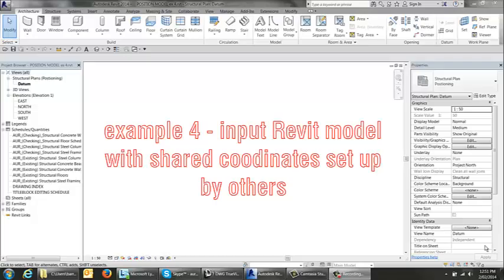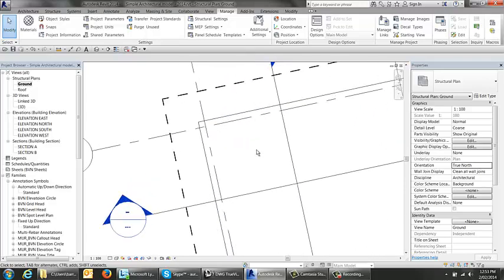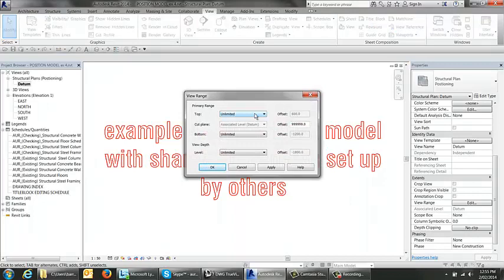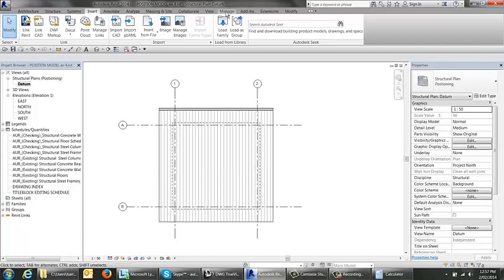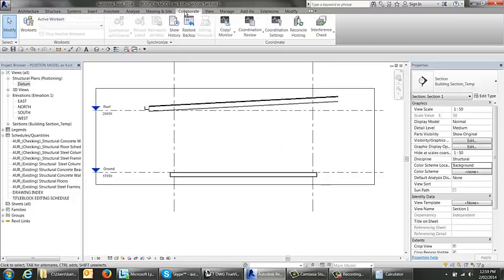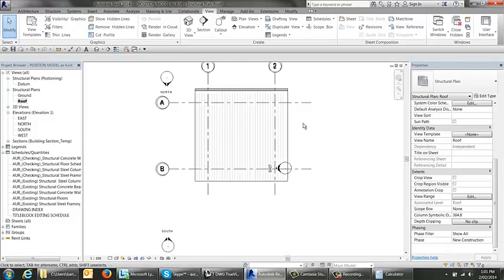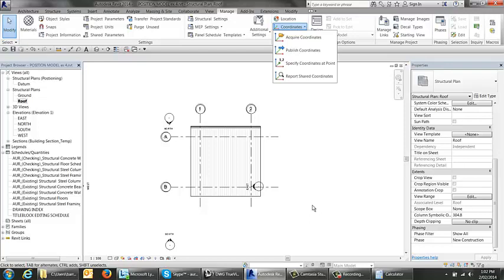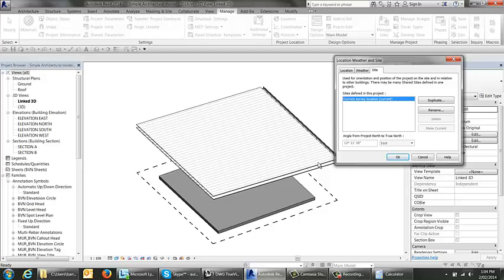positioning ex 4